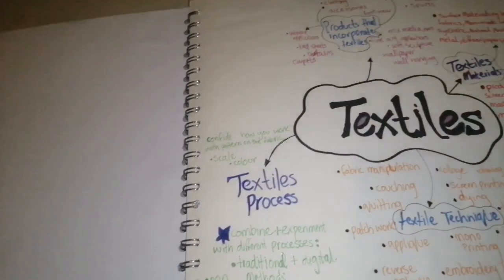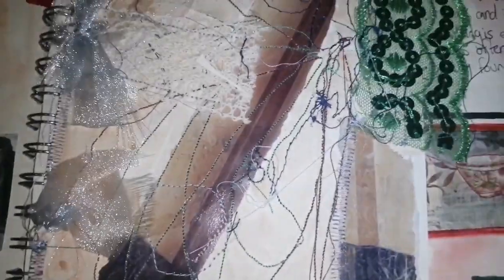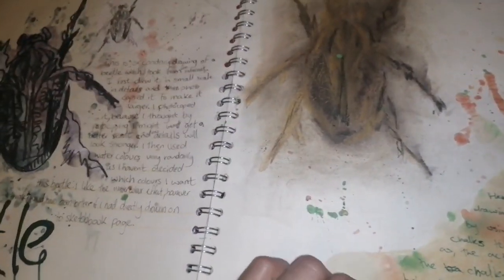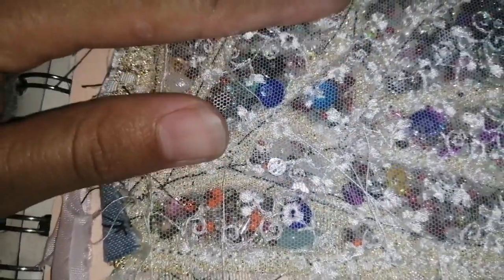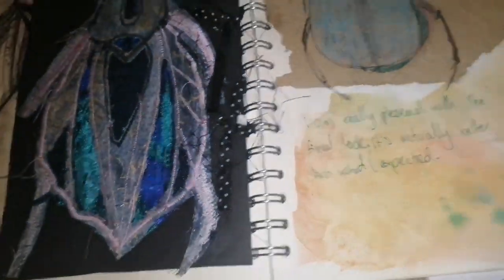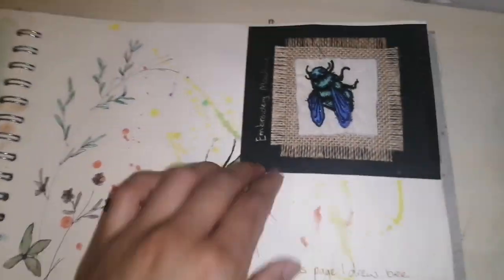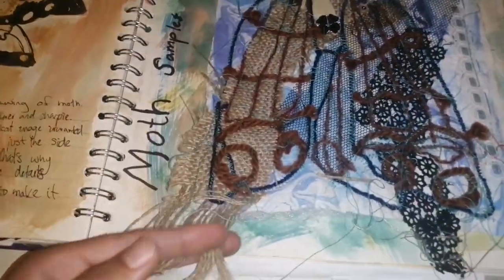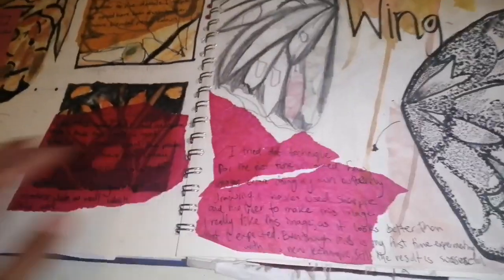L3 Fashion Sketchbook tour with D* |how to get D* in sketchbook